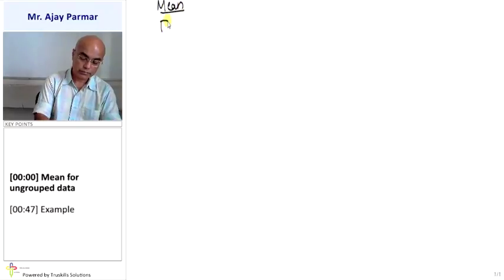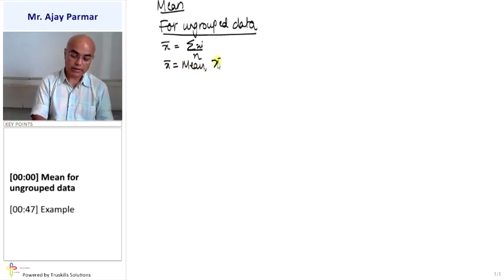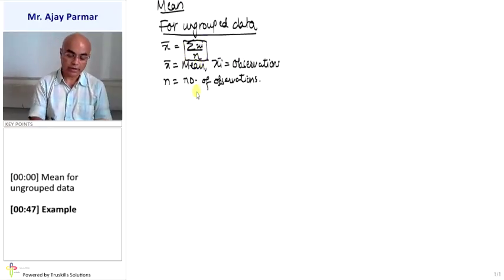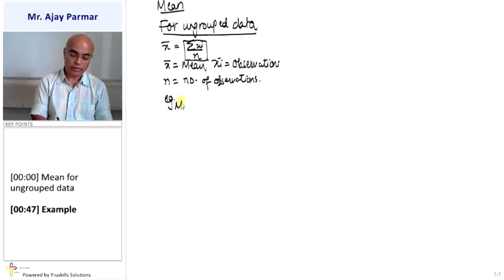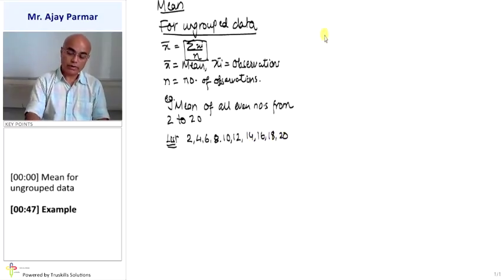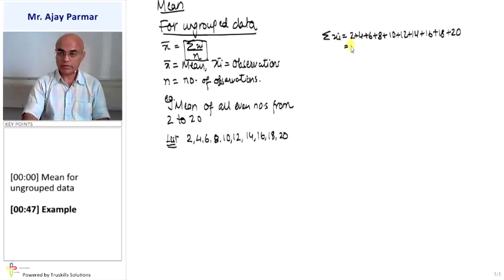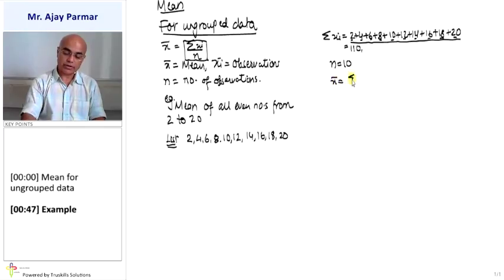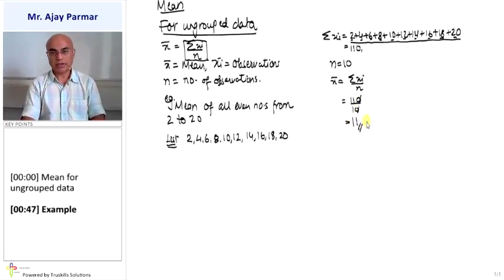Statistics - Mean – Std 10th Maths(GSEB)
GSEB 10 Maths, Chapter - Statistics , Topic - Mean